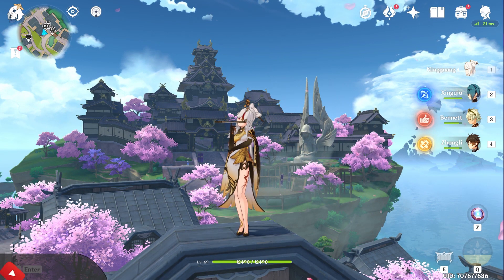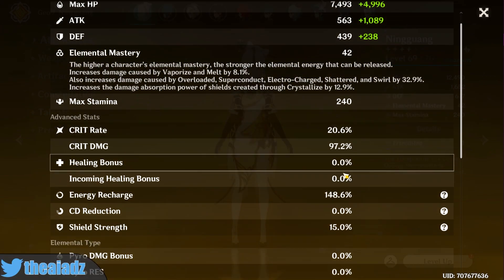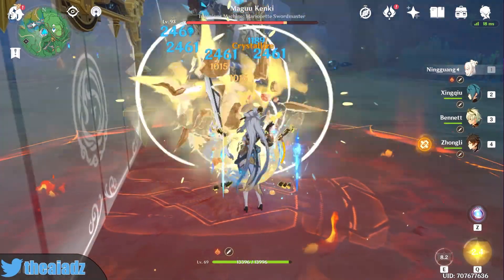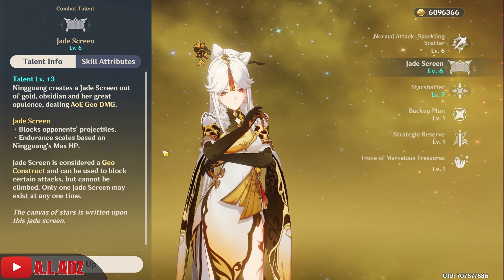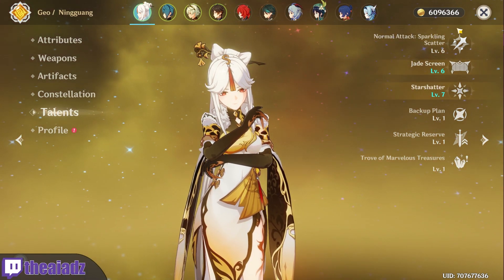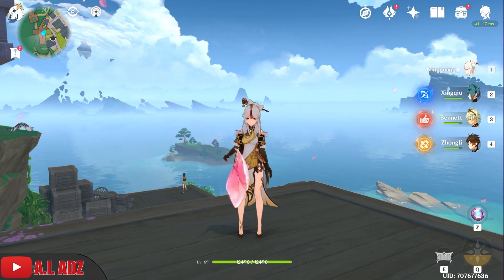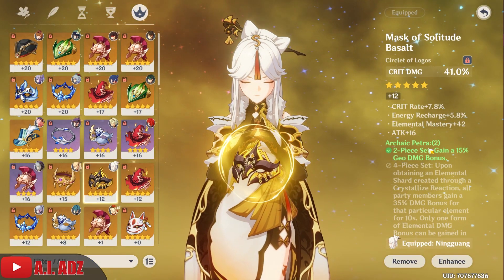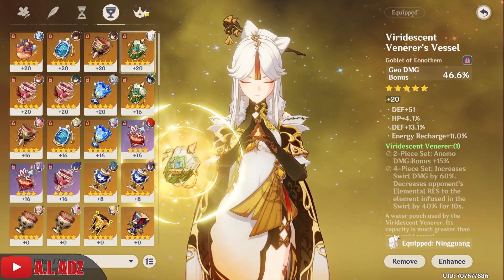SHE CHANGED MY MIND? Best Ningguang Build | F2P Guide | Character Build Guide | Genshin Impact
This is the character build guide for Ningguang and let me say, she changed my mind. I hated her before but now she's not too bad. We'll be going over best, early-game & F2P options for artifacts, weapons and constellations to show you how to get the most out of her. Includes early game builds and F2P builds too for all Genshin Impact players

Time stamps:
Intro/Showcase 0:00
My Build 0:56
Talent/Skill Breakdown 1:36
Weapons [5*,4*,3*]4:22
Artifacts [Sets/stats] 5:47
Constellations 6:53
Talents 7:34
Early Game Problem 7:04
Team Comps [VERY IMPORTANT] 8:00
Outro 9:09

[Background Music Prod. by @everyday_is_mono_k.]